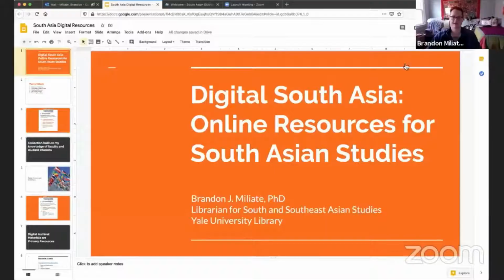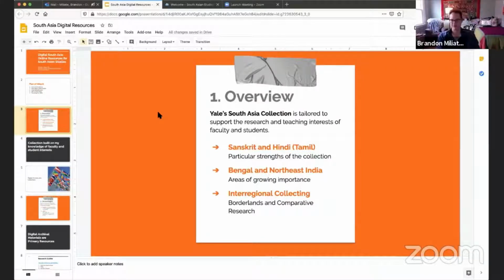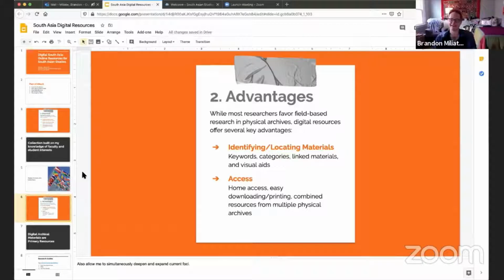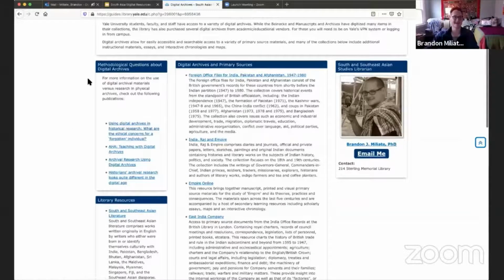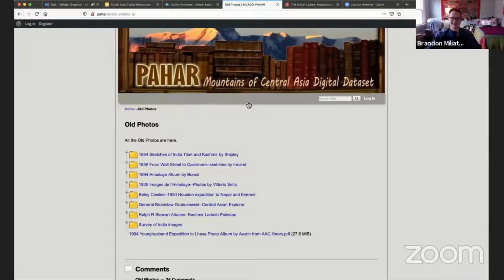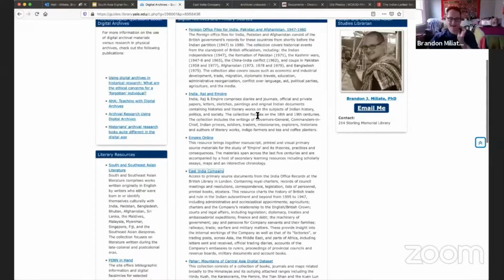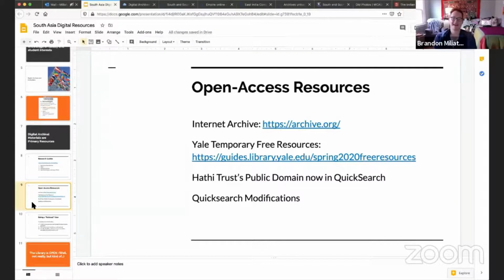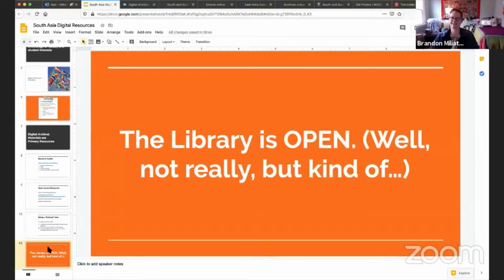Digital South Asia: Online Resources for South Asian Studies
Yale's Librarian for South and Southeast Asian Studies, Dr. Brandon J. Miliate, has been hard at work bringing together additional digital resources for South Asian Studies. Alongside Yale's ebooks and databases, digital archives and open access materials are an invaluable resource for all researchers, student and faculty alike.

On April 17, 2020, Dr. Miliate held a discussion of what kinds of resources are available, how to access them, and how these kinds of primary and secondary resources can support projects from numerous disciplinary and methodological backgrounds.